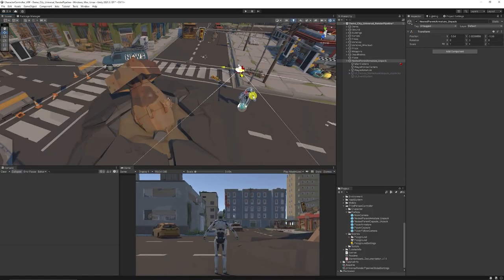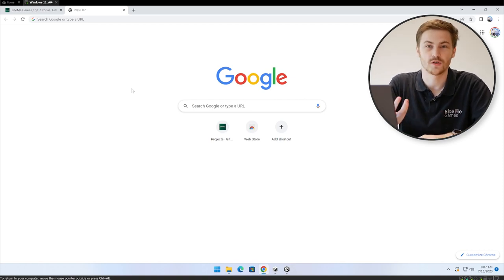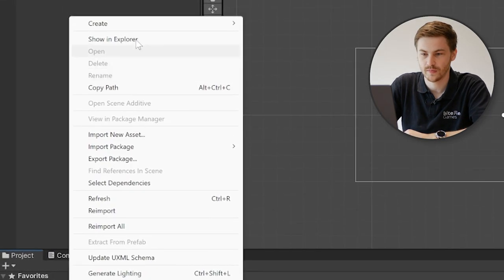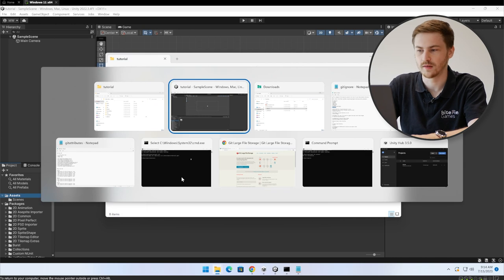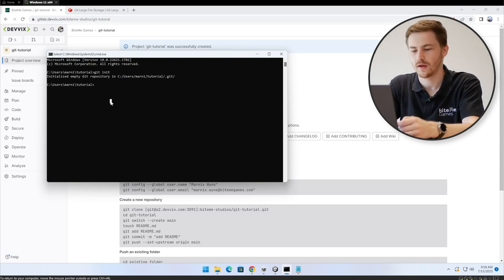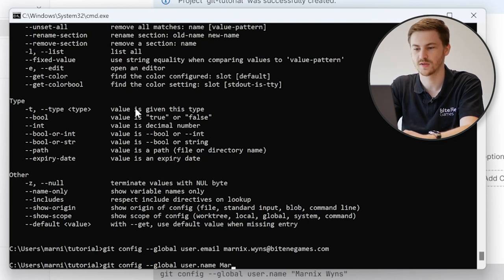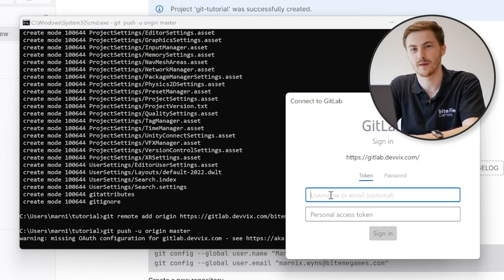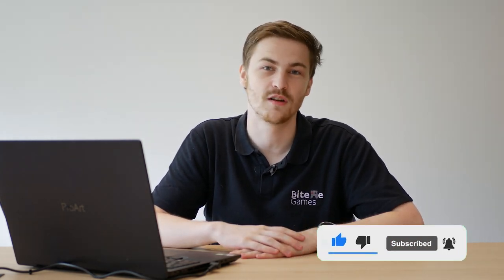Using Unity with Git in 15 minutes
Using version control is vital for game developers (even if you're solo!), enabling efficient collaboration and easy tracking of changes. In this video, Thomas provides step-by-step instructions to set up our VCS of choice, Git, set up Unity, and push your local changes to a remote repository.

Timestamps:
00:00 You need version control
00:43 Why Git exactly?
02:39 Installing Git
04:51 Setting up Git for Unity
07:52 Committing your changes
11:40 Pushing to a remote
14:13 Git GUIs
14:47 Outro